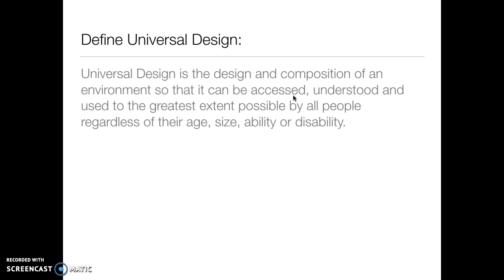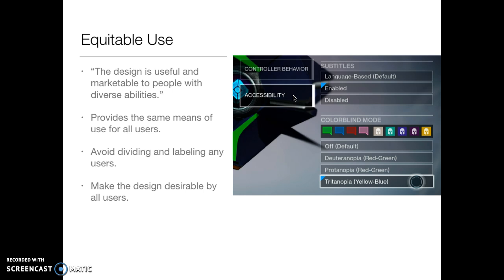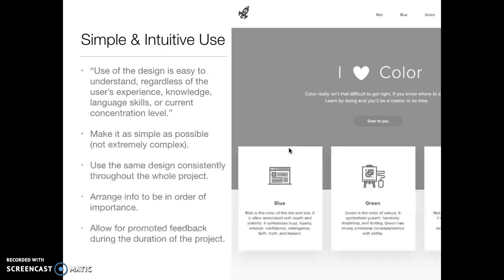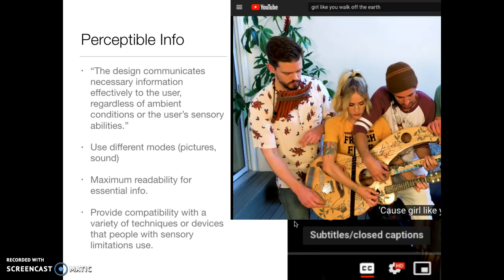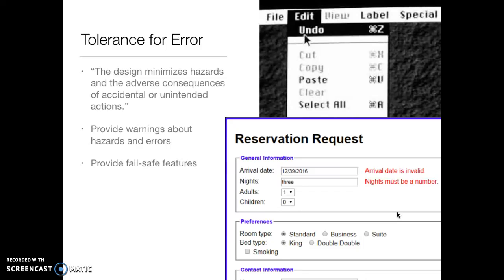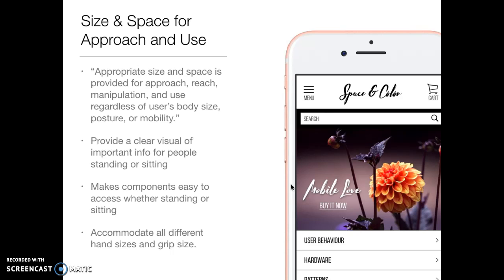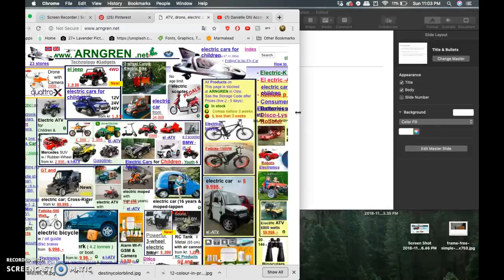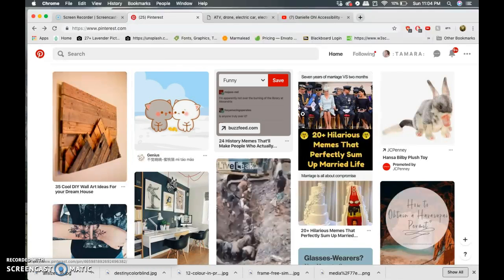Tamara Salchert- Universal Design